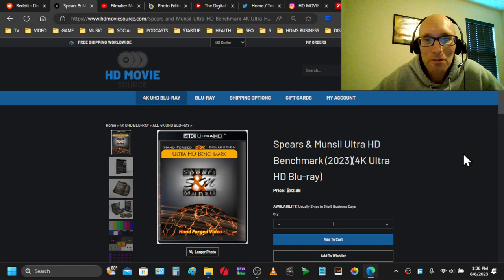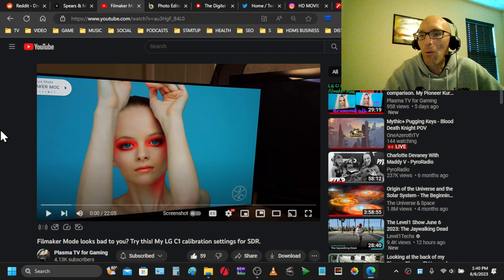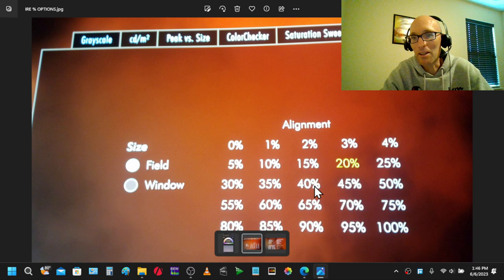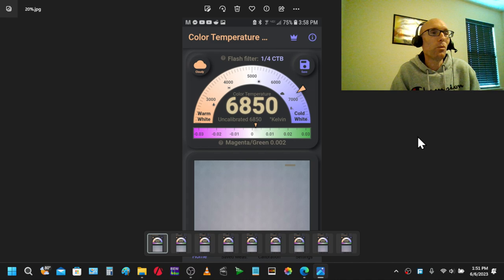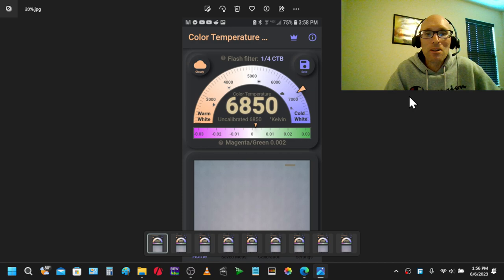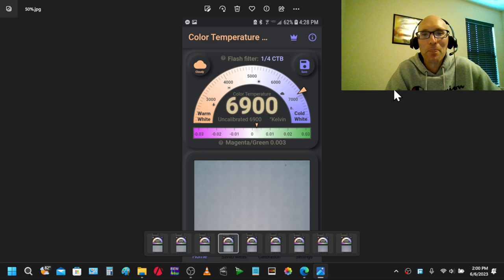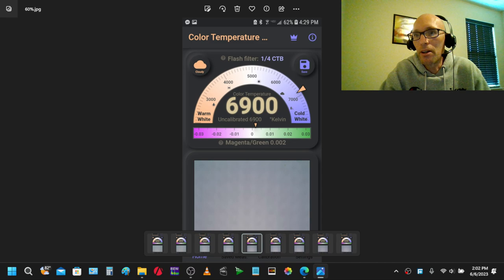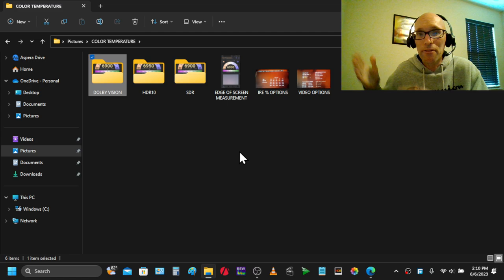TV Calibration - SDR, HDR10 & Dolby Vision With A Phone App? Is It Possible? (PART 1)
I take a look at my calibration results on my LGC9 using a phone app called White Balance Kelvin Meter. How accurate is it? Can it be used? I think it can be used, and it provides a relatively decent level of accuracy. Keep in mind that certain display types like OLED may measure slightly blue by around 300 kelvin. As far as I know, this is normal and something to consider.

***Plasma TV for Gaming said that he got his information from @dirtgarry so shout to him for finding this method.

SPEARS & MUNSIL ULTRA HD BENCHMARK (2023) 4K ULTRA HD BLU-RAY

RECOMMENDED 4K ULTRA HD BLU-RAY PLAYERS
Panasonic UB9000
Panasonic UB820

OLED DISPLAYS

My name is Carl, I run a family-run business with my dad (Glen) and my brother (Mark) called HD MOVIE SOURCE. I love movies and all the tech that goes along with them. I love to talk about the quality of transfers a lot, it's an enormous enjoyment in my life. I love calibrating speakers, and subwoofers, encoding 4K content, sound, and anything techy. This is what I love to do. I'm also a big gamer with my brother and World of Warcraft also sucks up a lot of my time, LOL. Somebody has to do it right? Any questions please let me know.